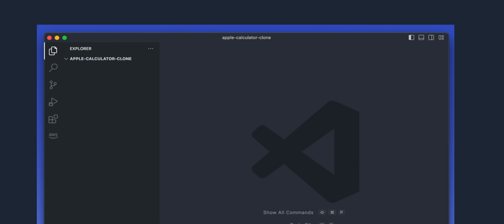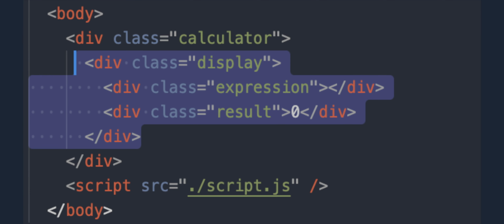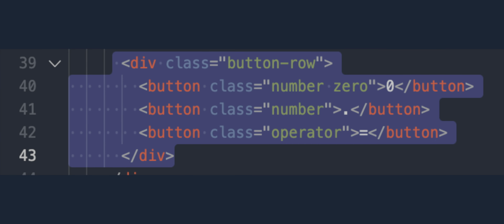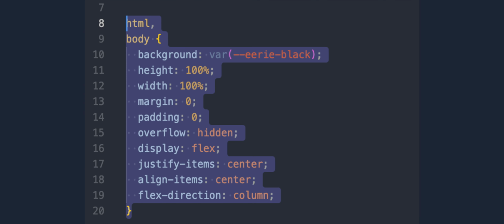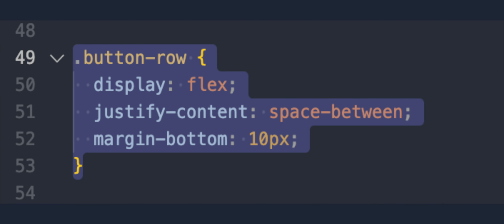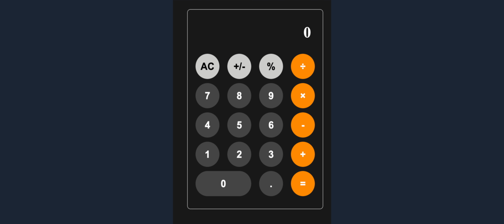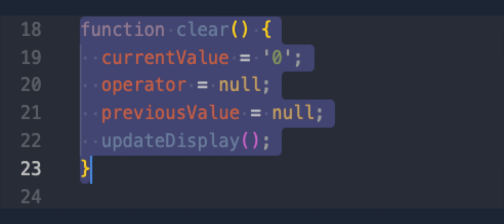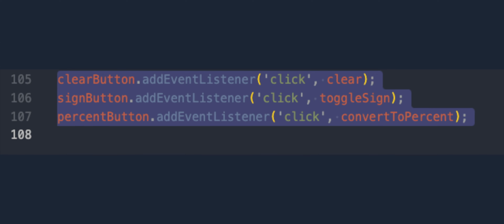Building an Apple Calculator Clone | 5 min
In this video, we will show you how to build an Apple calculator clone using HTML, CSS, and JavaScript. We will start by setting up our project structure and then move on to creating the HTML markup for our calculator. Next, we will use CSS to style our calculator and make it look like the Apple calculator.

After that, we will use JavaScript to add functionality to our calculator, including basic arithmetic operations, a clear button to clear the input field.To input values, you can click the buttons on the calculator. The AC button clears the input field, and the = button see the result.

At the end of the video, we will have a fully functional Apple calculator clone that you can use on your own website or project. You can find the source code for this project on our GitHub repository, where we also posted an article explaining the steps we took to build this calculator. And if you just want to try out the calculator without downloading the code, we also have a live demo available on GitHub.